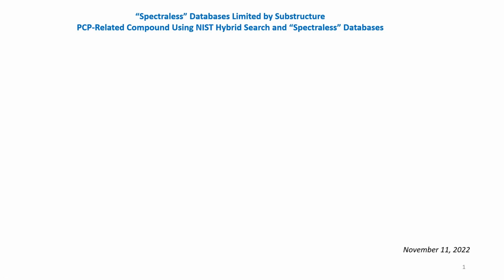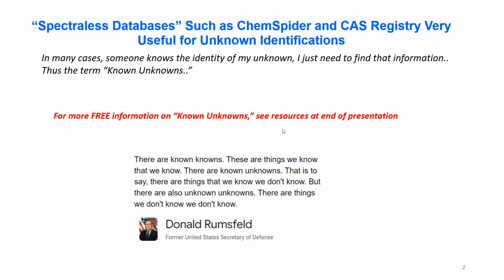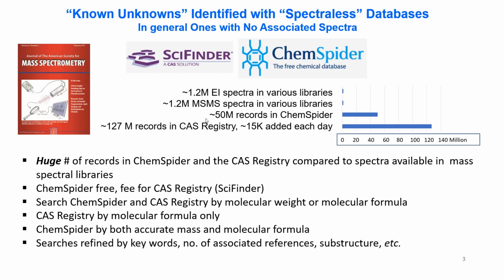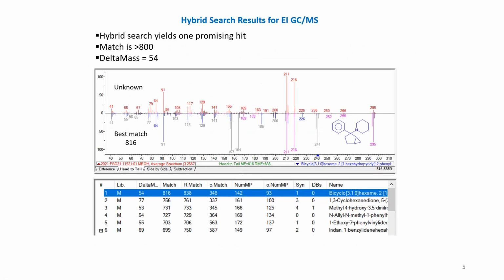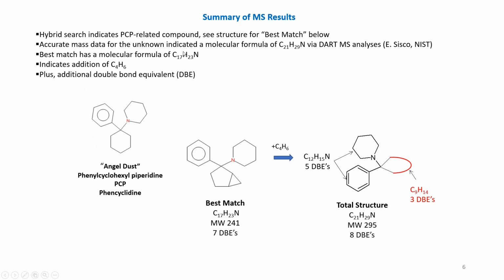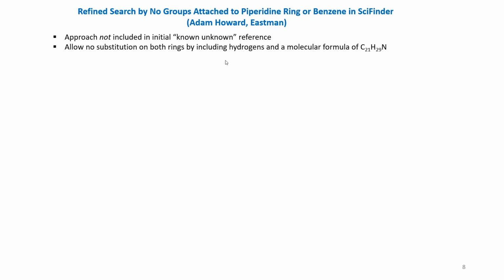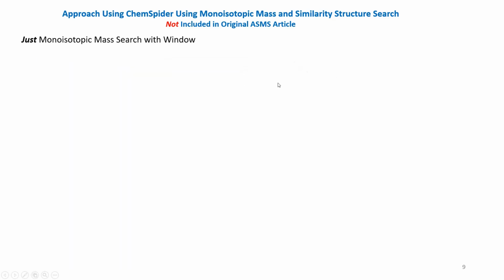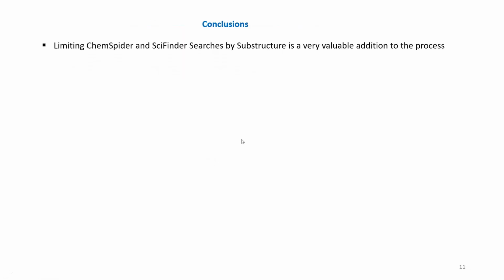Using Substructure Limited "Spectraless" Databases with NIST hybrid search to Identify Illicit Drugs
Our original work on "Known Unknowns" described in ASMS journal articles for ChemSpider and CAS Registry did not employ substructure refining.  This refining can greatly improve one's chance of identifying an unknown with accurate mass EI or MSMS data.

The video shows the use of this approach on a PCP related drug.  Also, a handout contains useful references to my website, A LIttle Mass Spec and Sailing."